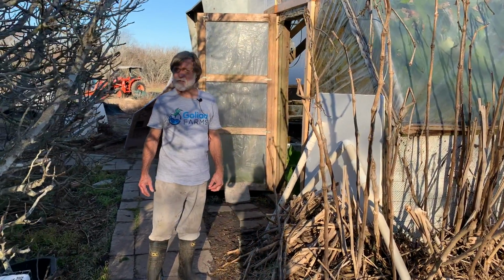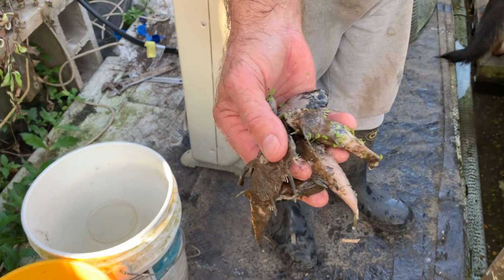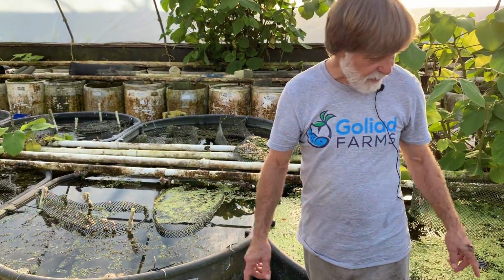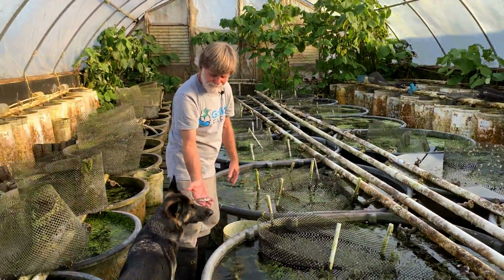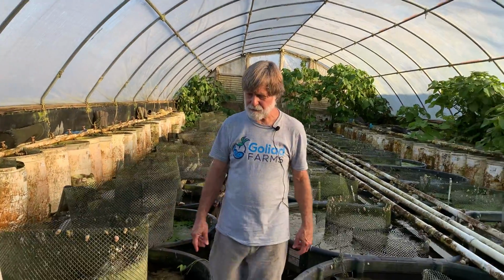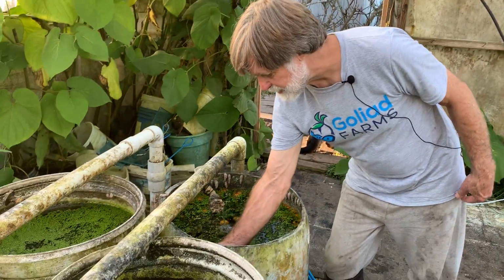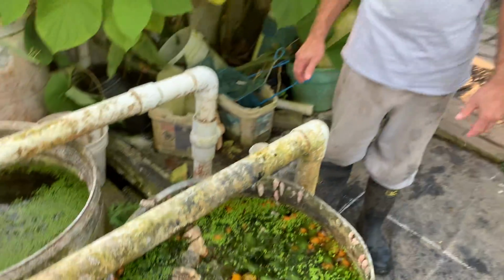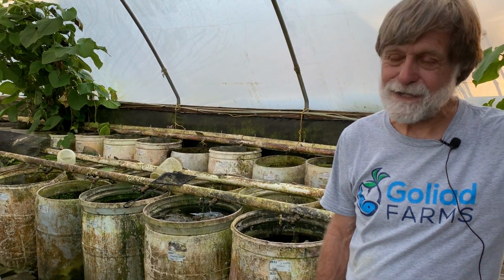Day 3 of Recovery from Devastation due to TEXAS WINTER STORM 2021 - Tropical Fish Hatchery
Third Day of Recovery and Assessment of Losses Due to the “Valentine’s Day Massacre of 2021” aka Texas Winter Storm 2021

During the recent weather event, our heating pumping systems were not adequate to maintain water temperatures, which dropped to 55°F (~12.5°C) for long periods of time. Today was our third day of assessing losses, a process that will continue for several days. I will be writing a long, detailed blog about everything that went wrong from our State government mismanagement of our electrical grid to mistakes we made.

Aside from the blog, which is likely to take a few days for me to finish, we’ll try to upload additional videos of our progress and status daily.

We also had requests for a donation method that will accept PayPal, so we set up a FundRazr.
Anyone that donates can ask Charles a questions that will be answered in a  video on our channel.
The overwhelming outpouring of support from the fish community has been humbling and so appreciated.  Thank you all!

Charles